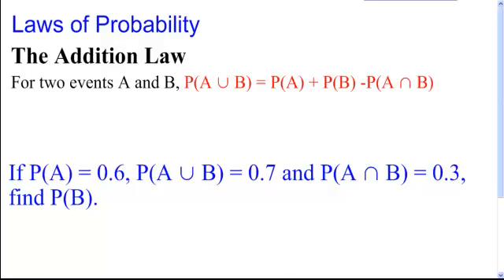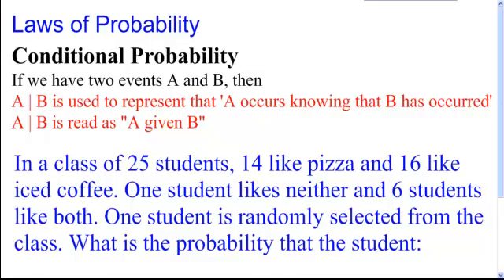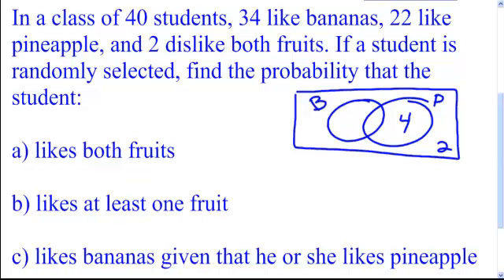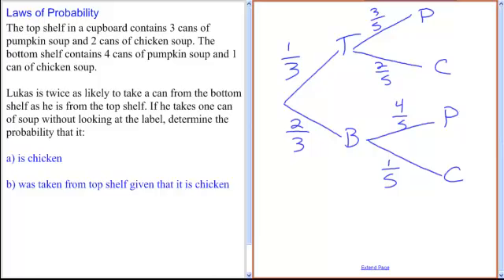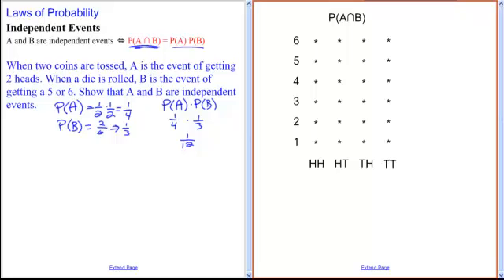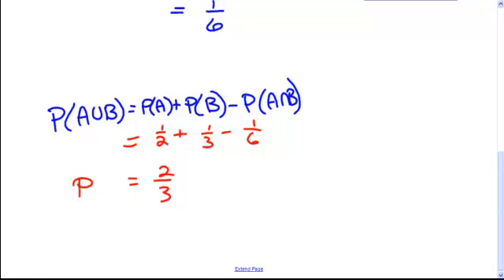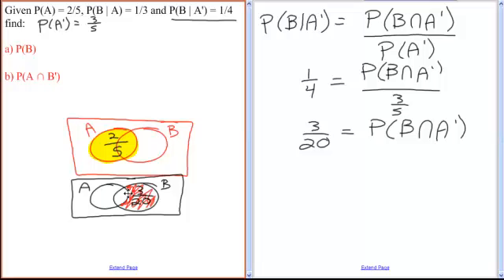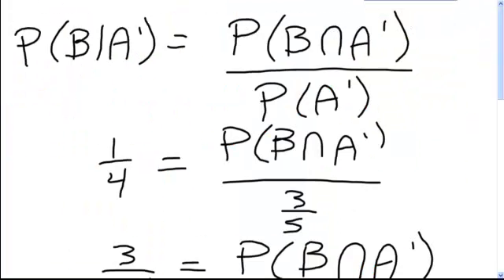Laws of Probability